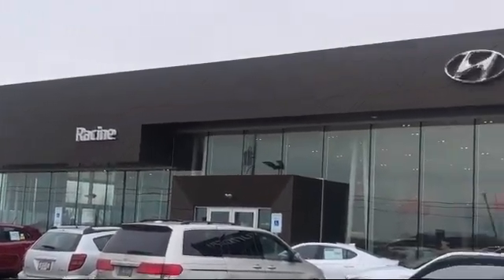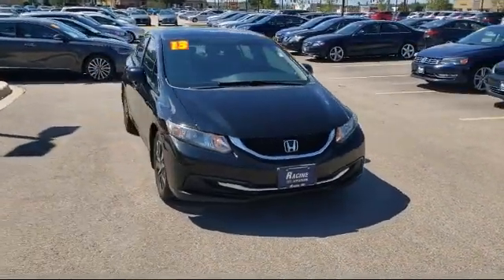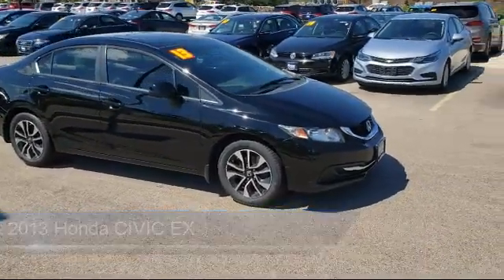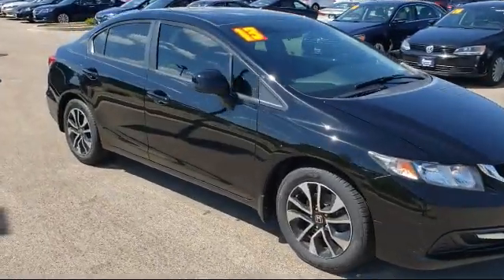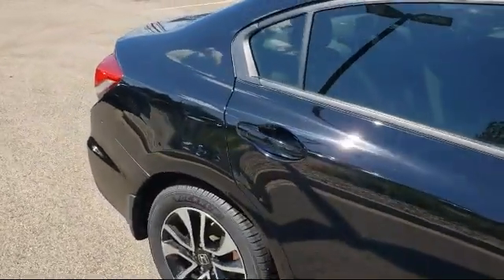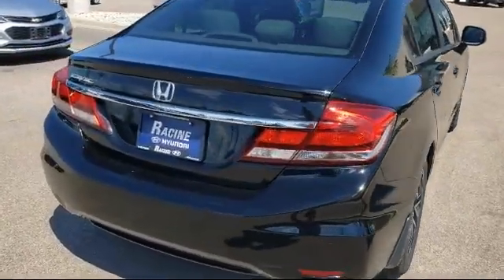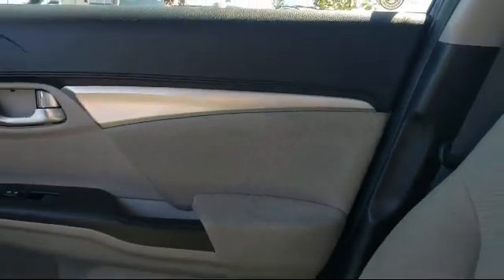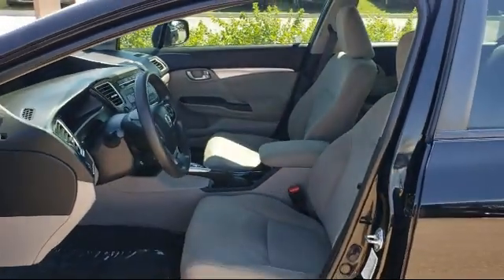2013 Honda CIVIC EX Racine Milwaukee Kenosha Janesville Burlington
2013 Honda CIVIC EX Stock Number: DE060548 Vin:19XFB2F82DE060548.

Racine Hyundai
13313 Washington Ave